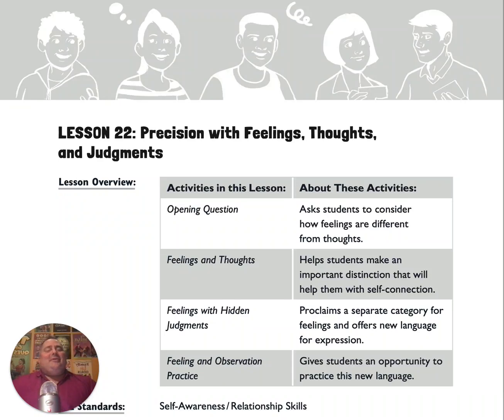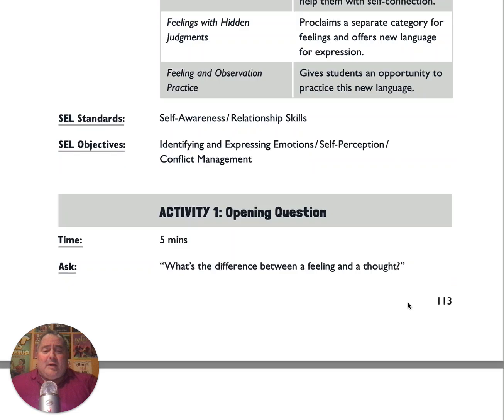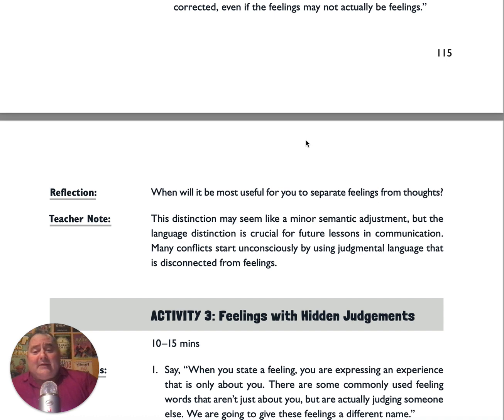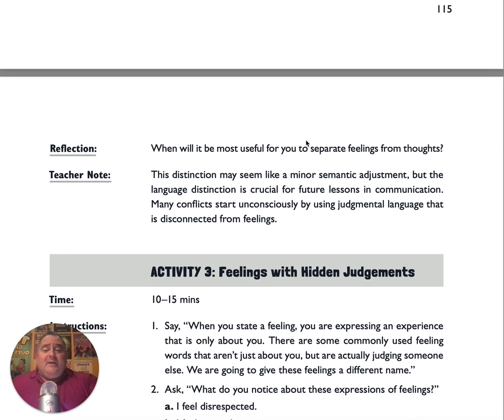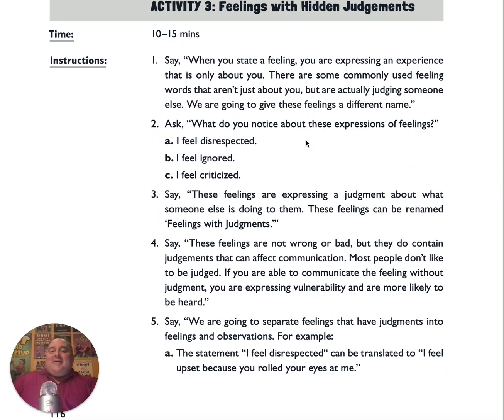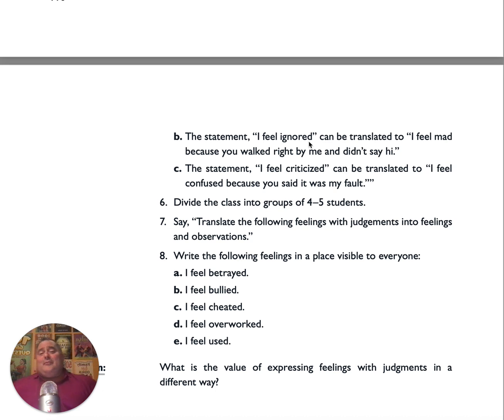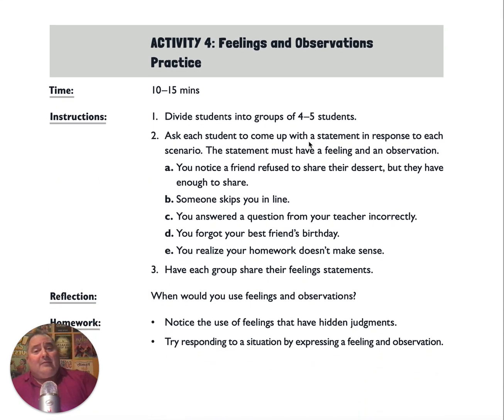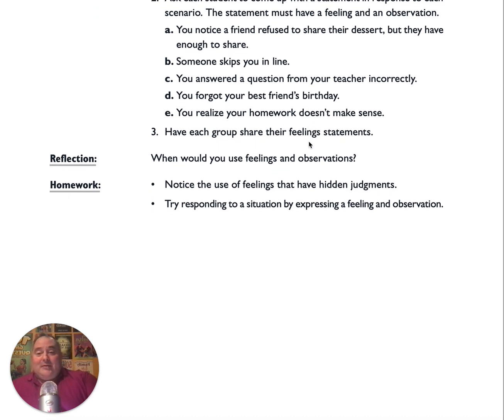Lesson 22: Emotional Literacy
50 SEL Lesson Vol. 1 with commentary